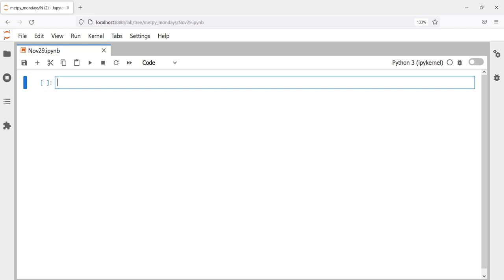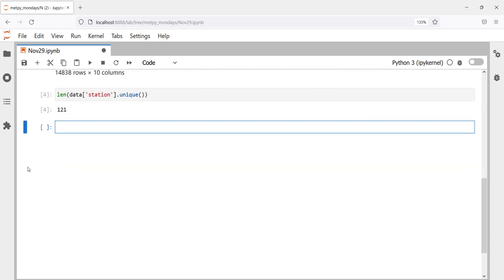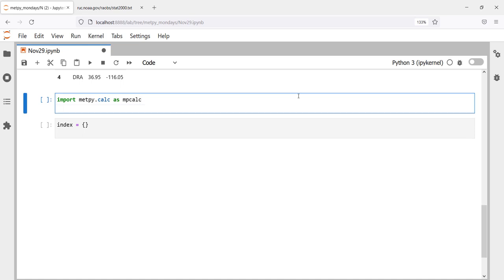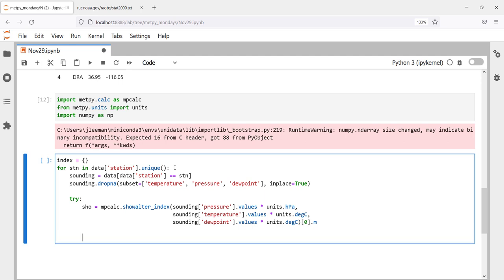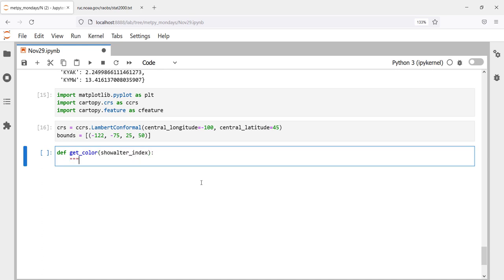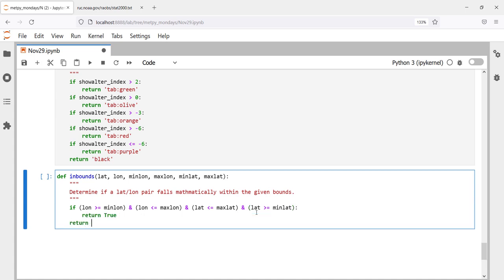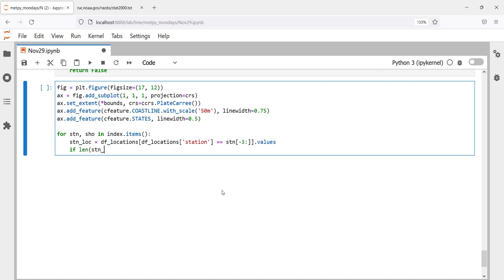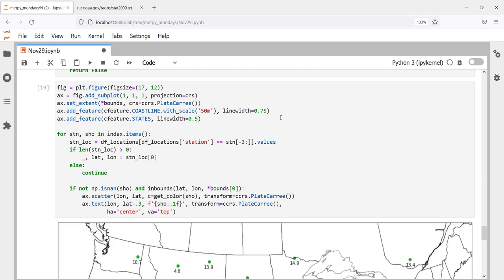MetPy Mondays #209 - Outbreak Instability with the Showalter Index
This week we look at calculating the Showalter index and plotting it to examine instability around a tornado outbreak!